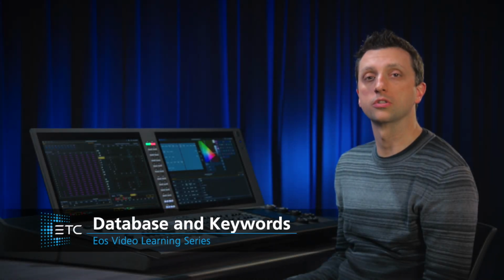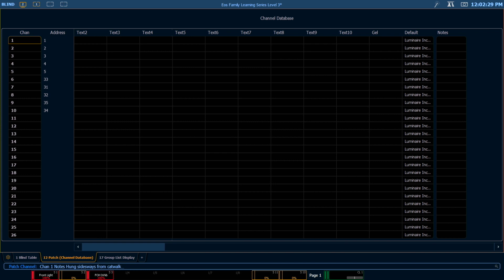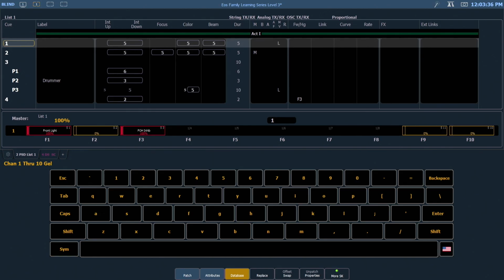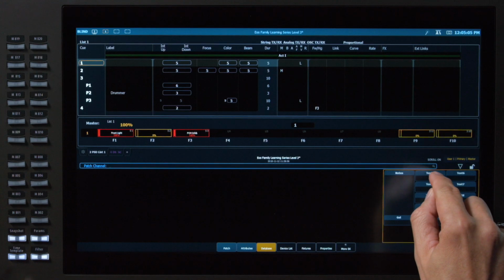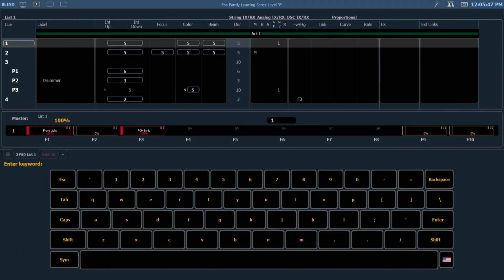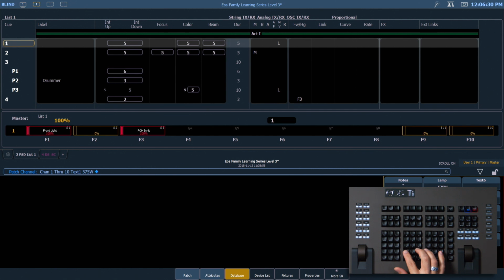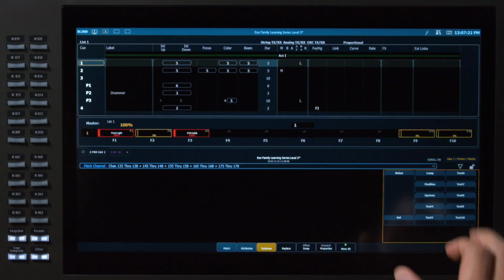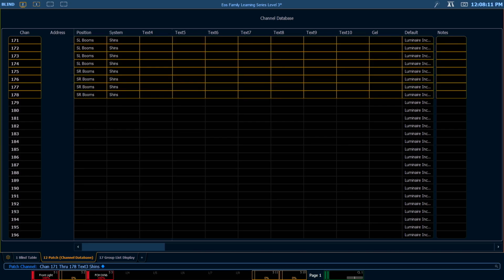Database and Keywords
The Database page provides you with additional fields for entering information that can be used by the "Query” function. Each part of each channel can have up to one note and up to four keywords defined.

For emergency/technical assistance contact ETC Technical Services @:
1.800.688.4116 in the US